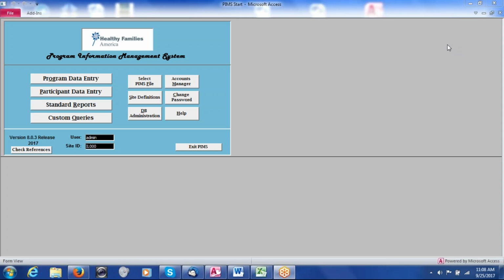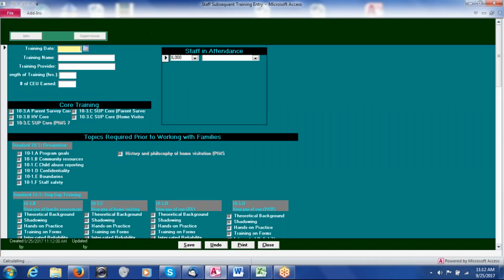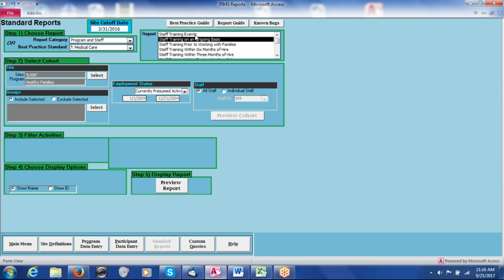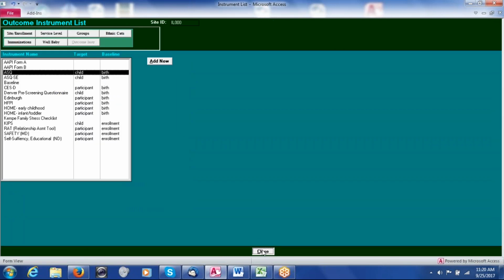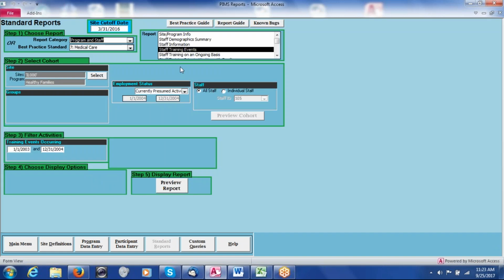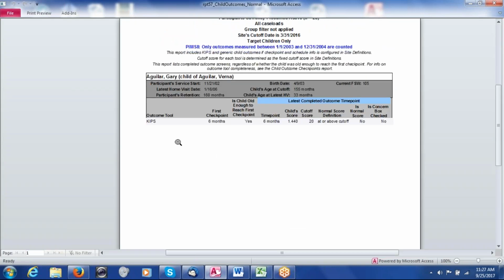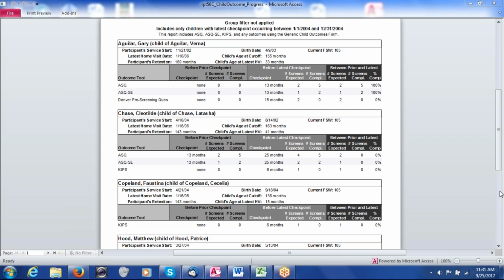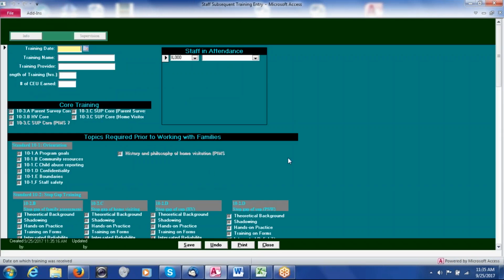Virginia PIMS Upgrade Training #1 (2017 09 25)